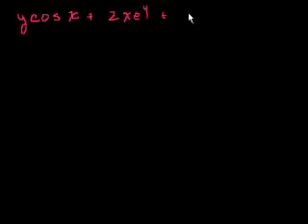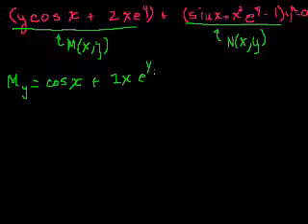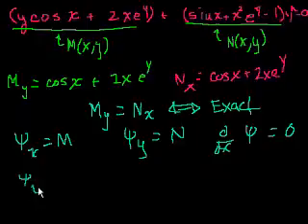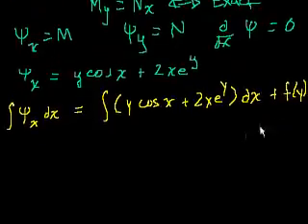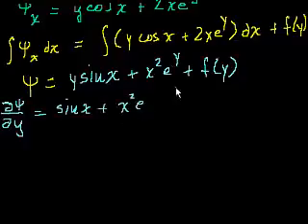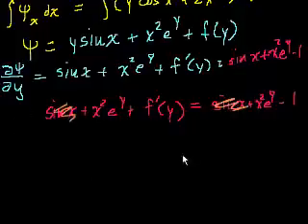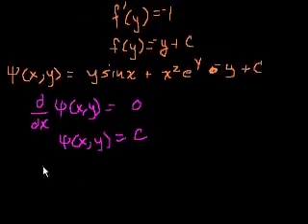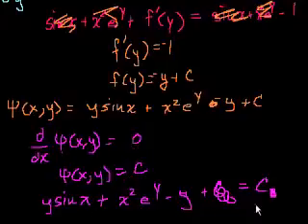Math Differential equations - Exact equations example 1